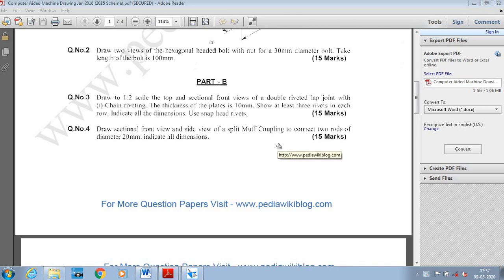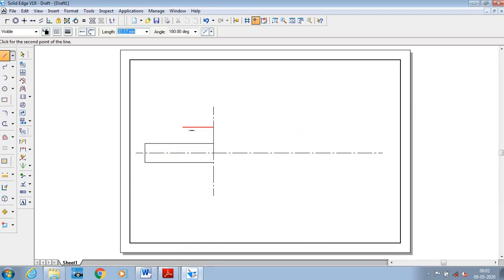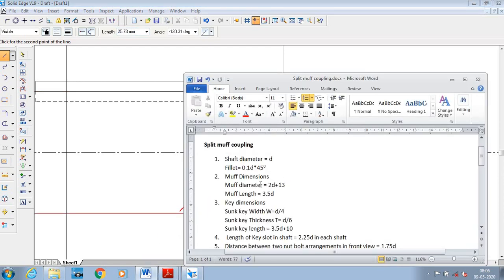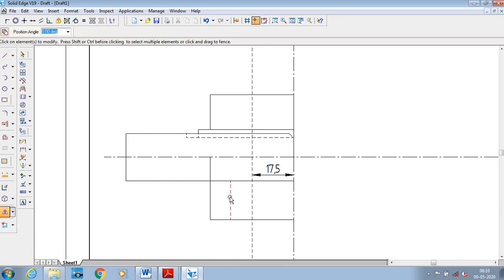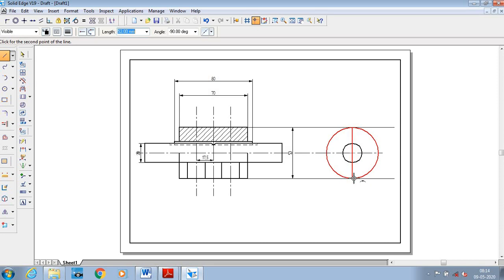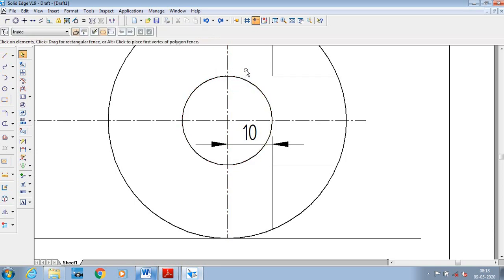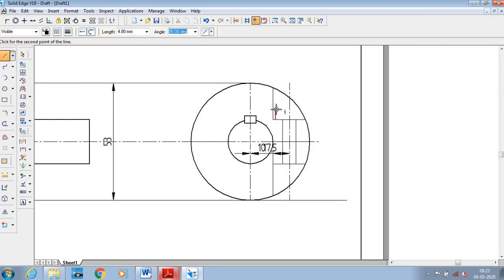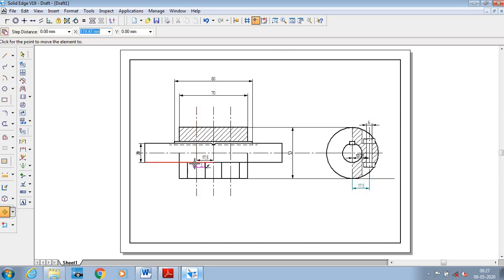CAMD| Split Muff Coupling| solid Edge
2D drawing has been done in solid edge as per vtu scheme 2018